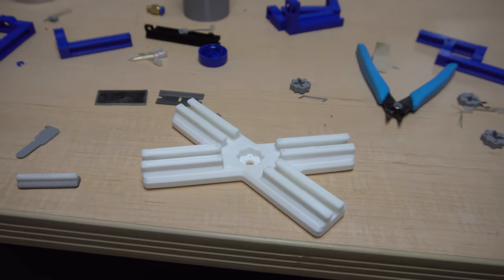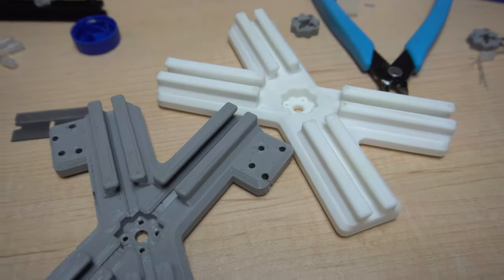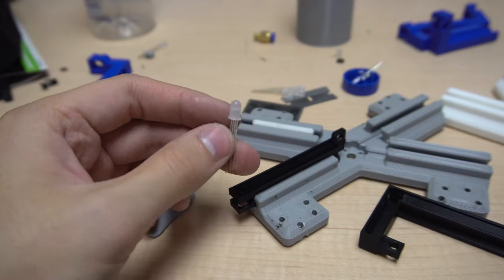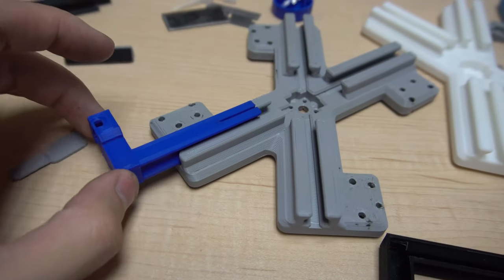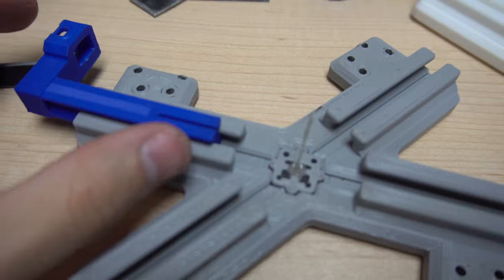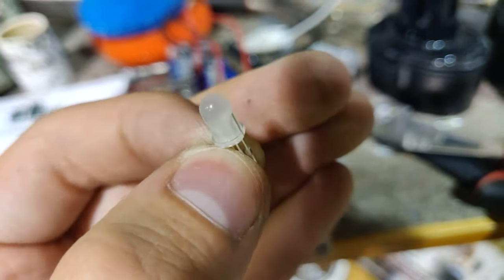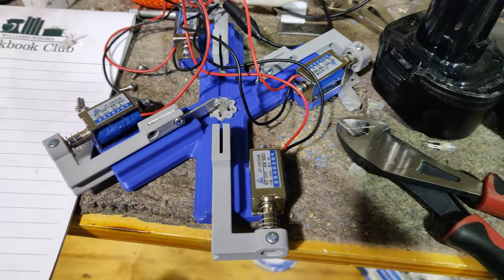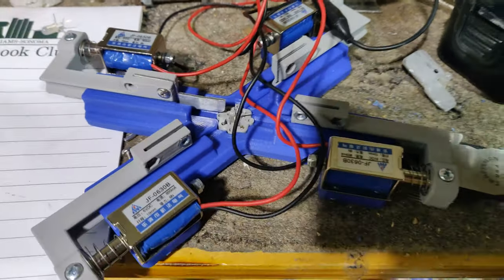Let's Make Building an LED Cube Easier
Here's a quick look at what I've been working on the past week or so. I'm trying to make building an LED Cube a lot easier, as there are thousands of repetitive steps that can be somewhat automated. I'll be posting more updates along the way, and I might just release the stl files for all the parts.